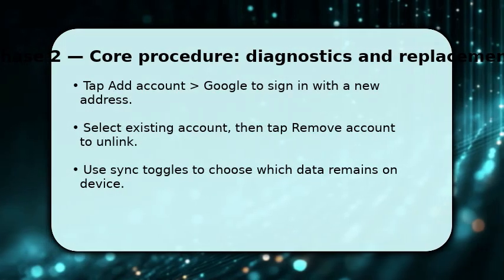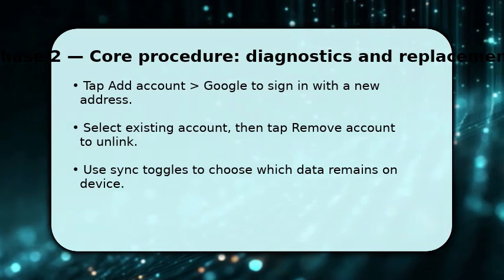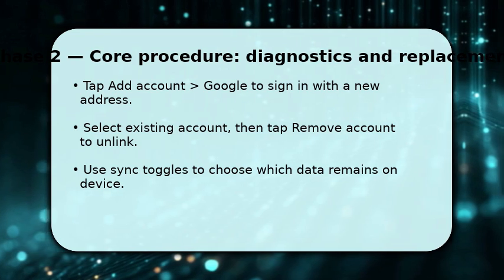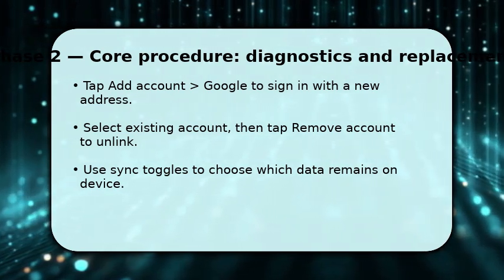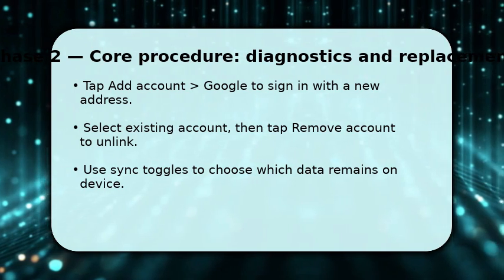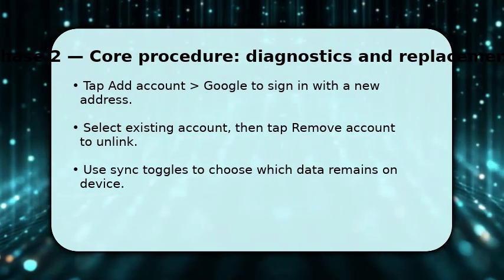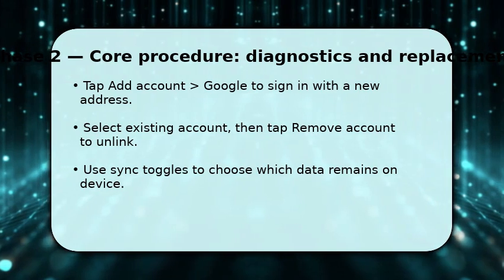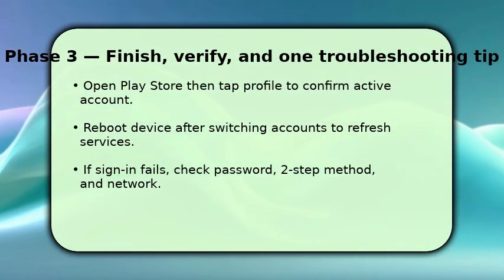How to Change Google Account in Phone - Step by Step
How to Change Google Account in Phone - Step by Step | 🔒 Surfshark VPN Deal — Stay private and secure. $1.99/mo + 3 Months Free ▸

Learn the step-by extricate process of changing your Google account on a mobile device. This video guide provides clear instructions to help you switch accounts seamlessly, ensuring that all settings and data are transferred correctly.